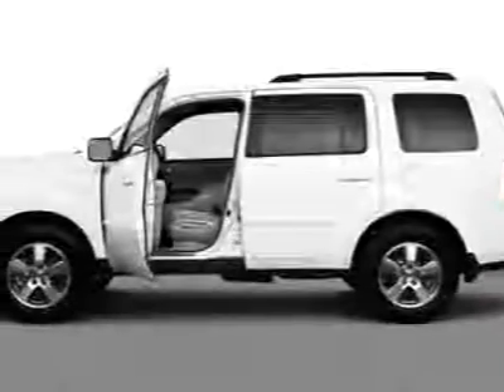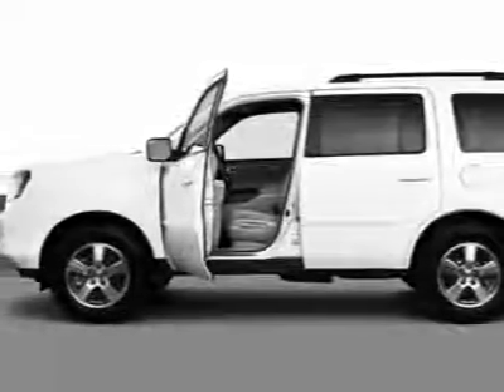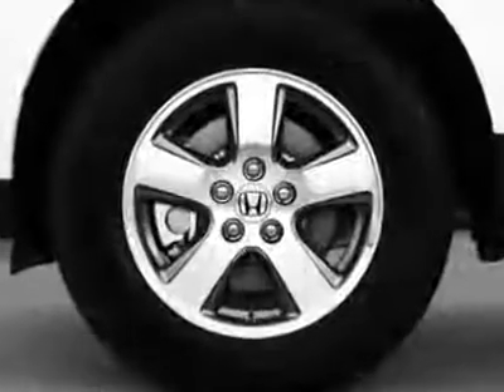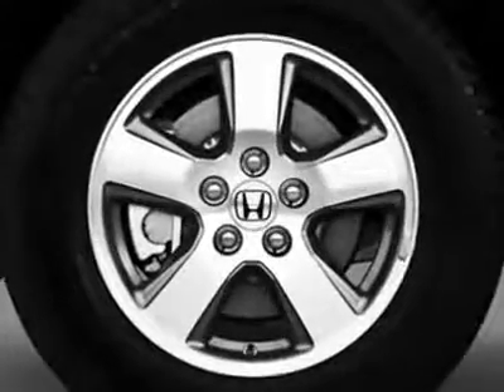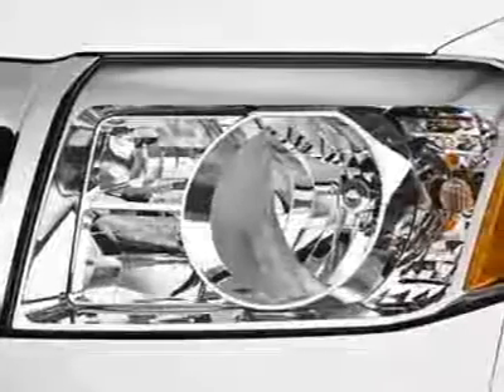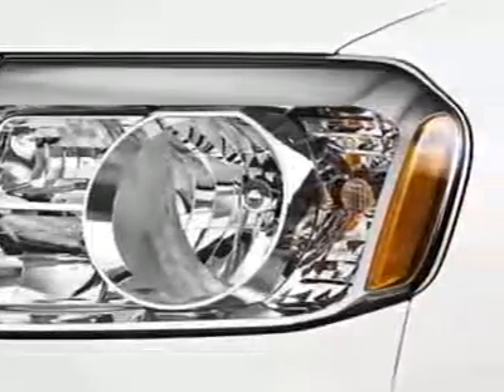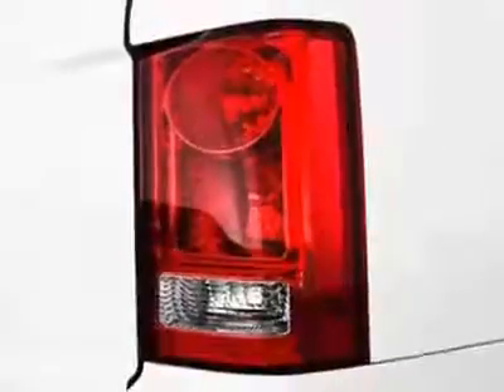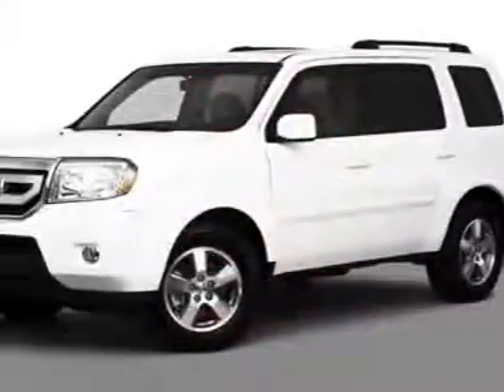2010 Honda Pilot EX-L - Fort Wayne, IN